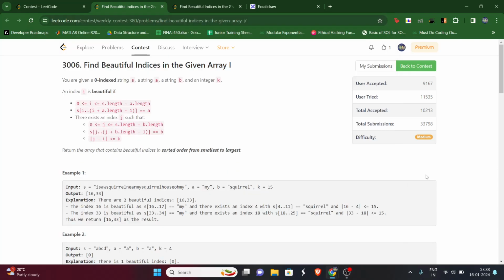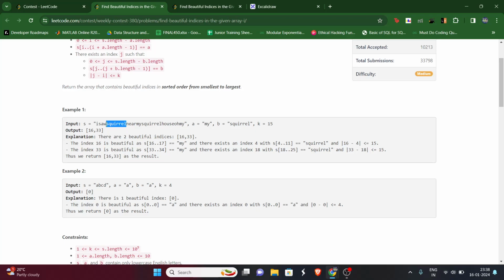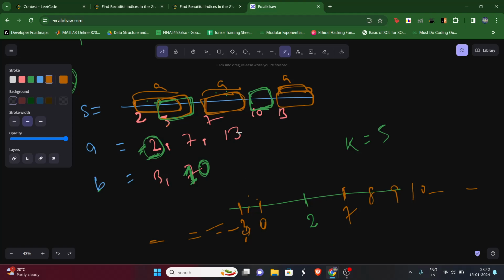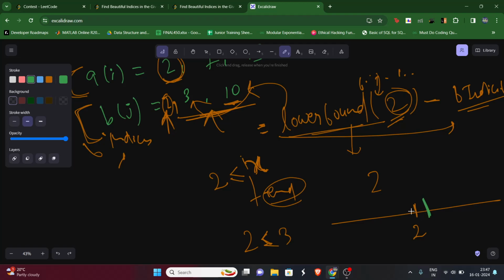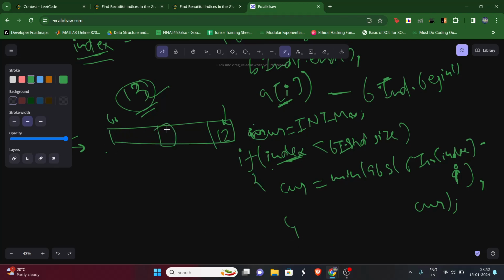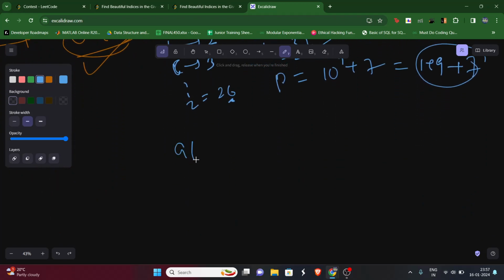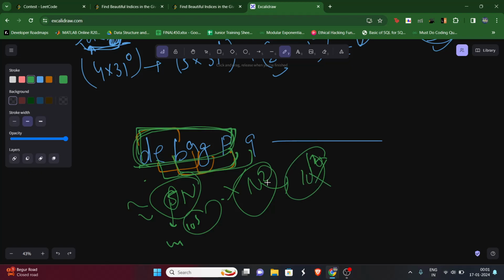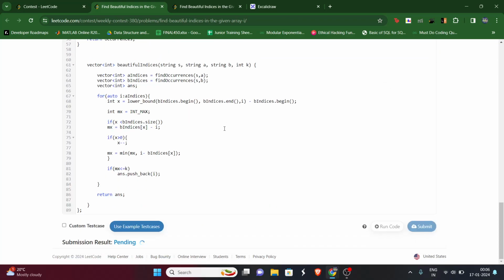3006. Find Beautiful Indices in the Given Array I and II | Leetcode Weekly Contest 380